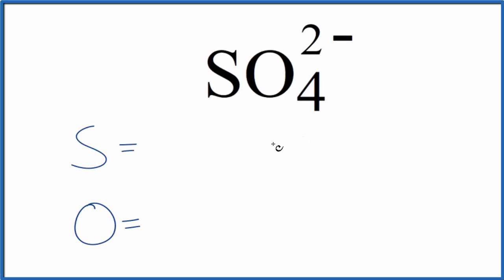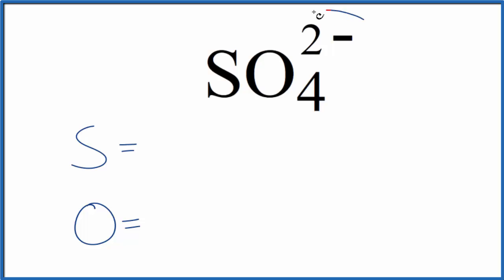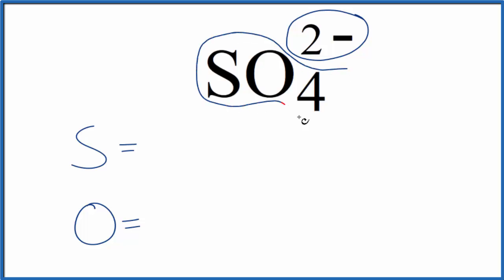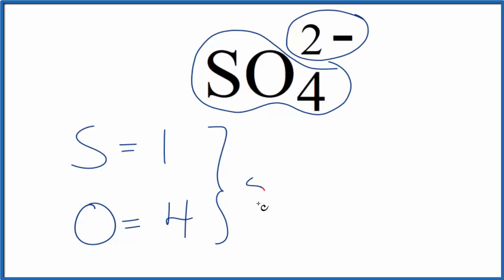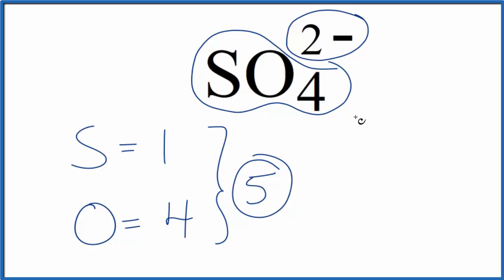How to Find the Number of Atoms in SO4 2- (Sulfate ion)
To find the total number of atoms in SO4 2- (Sulfate ion) we’ll add up the number of each type of atom. The small number after the element symbol is called the subscript and this tells us how many of that atom are in the compound. For example, H2 means there are two Hydrogen atoms.

If we add up all of the atoms for SO4 2- we well find that we have a total of 5 atoms for Sulfate ion . This is sometimes called the atomicity for SO4 2- (note, by defination atomicity usually only applies to molecular compounds).

This is how to calculate the number of atoms present in Sulfate ion (SO4 2-).